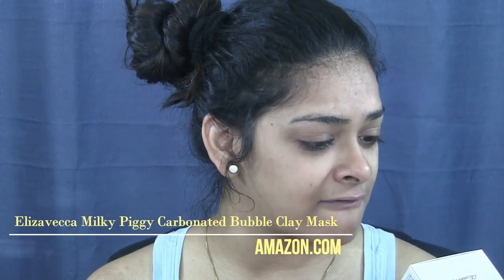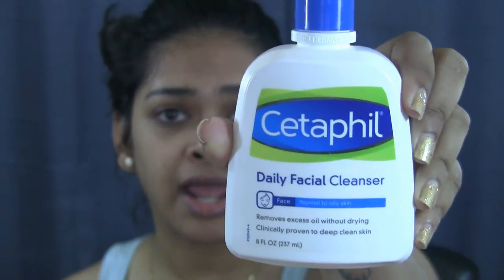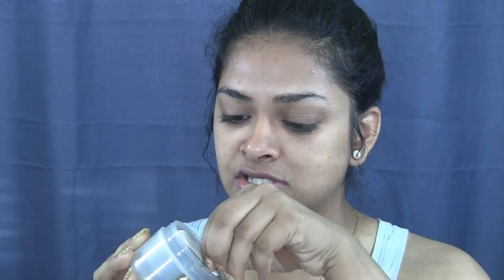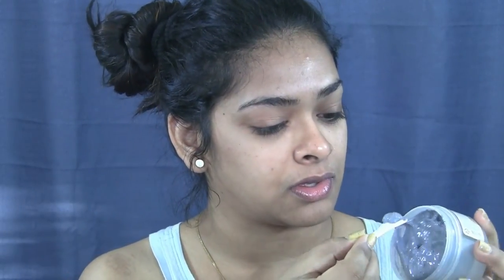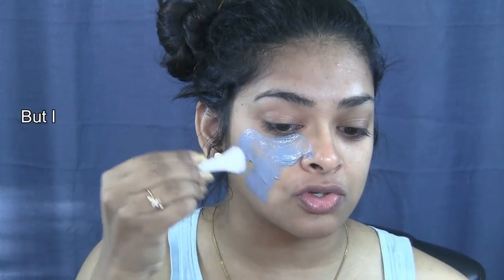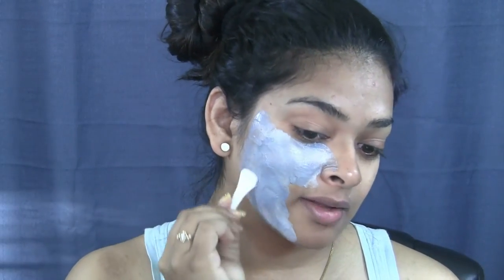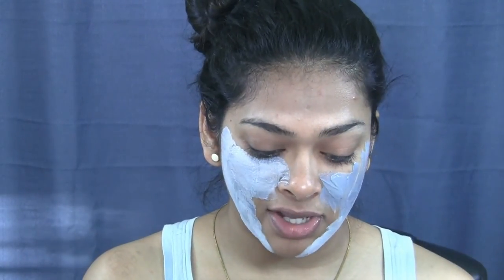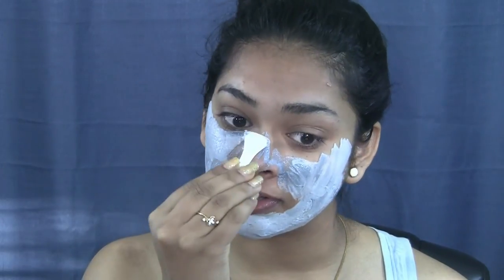Bubble Clay Mask - TRY ON! | Shradysstyle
Helllloooo you Gorgeous people,
Welcome back to Shradysstyle!

Today I'm trying out a really fun face mask. It's the carbonated bubble clay mask. if you're in India.

If you liked my video please give me a ThumbsUp and share my video!

Products shown:
Elizavecca Milky Piggy Carbonated Bubble Clay Mask

I believe the world is a very small place, and you will bump into one another AGAIN at some point in time. So why not stay in touch!
And Today, we have so many options!

Add me on SnapChat: shradysstyle

Stay Gorgeous & Keep Inspiring!